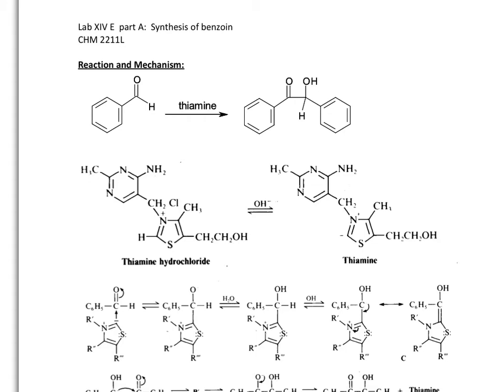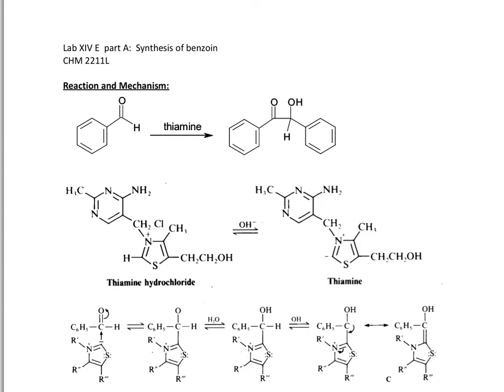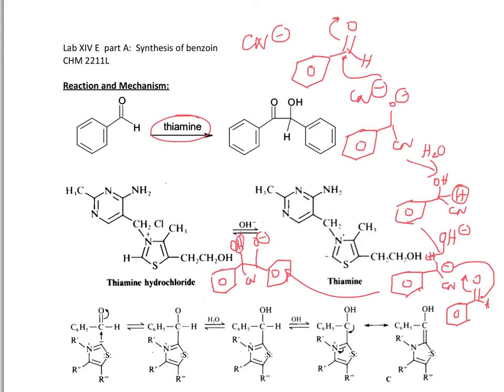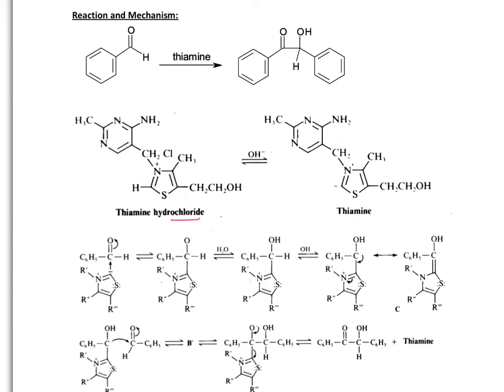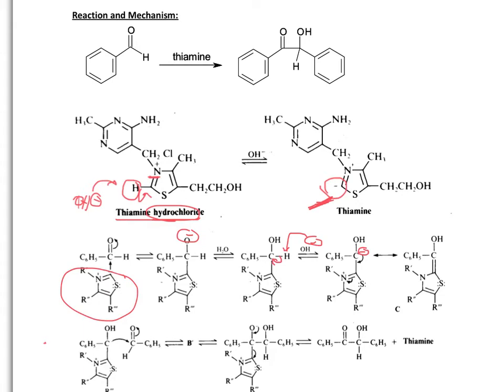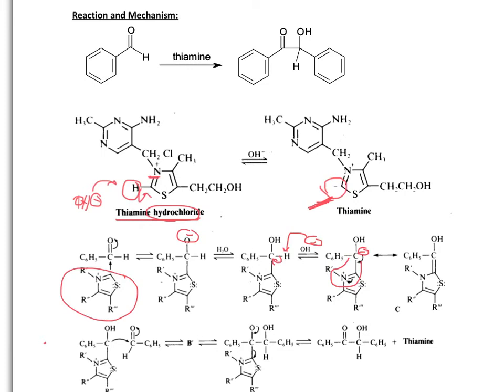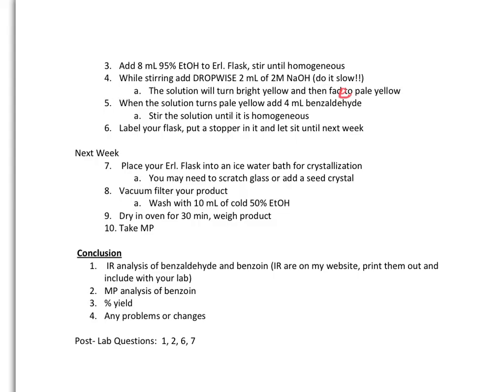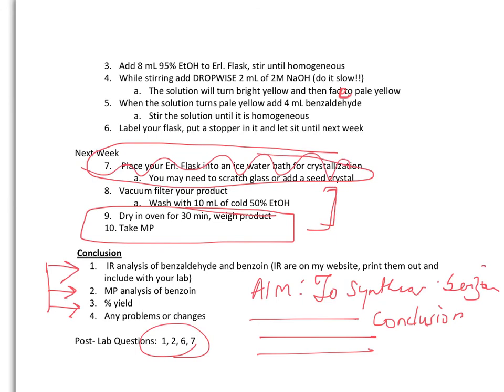Lab benzoin synthesis